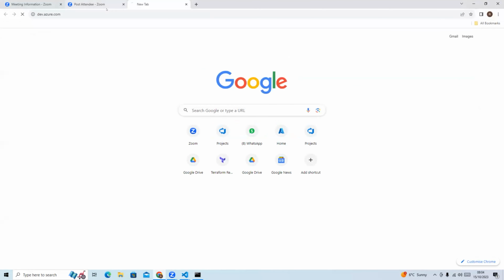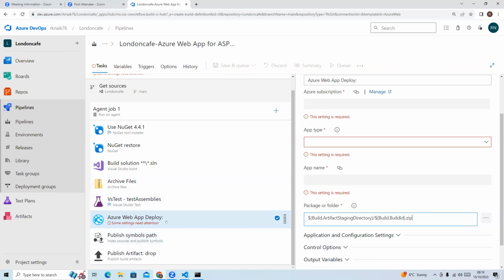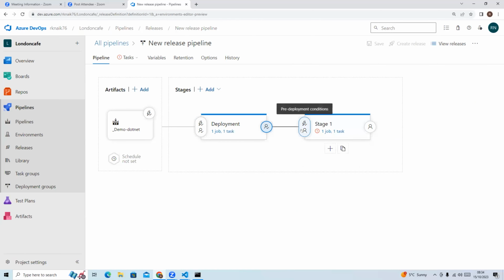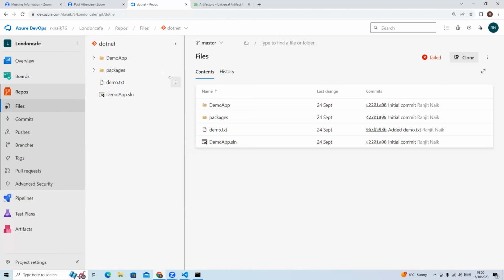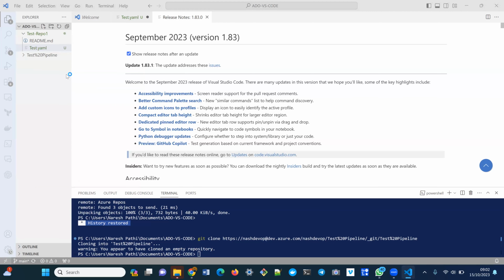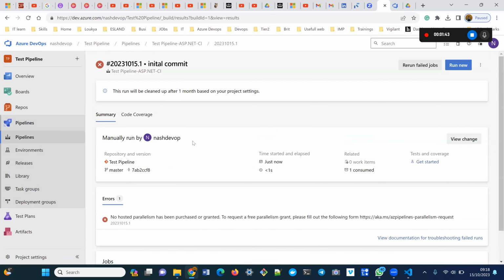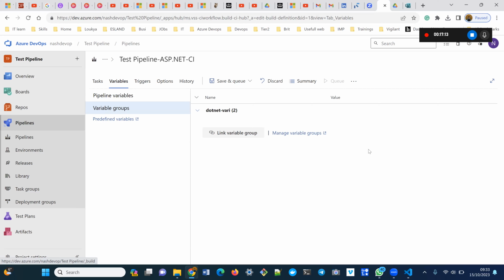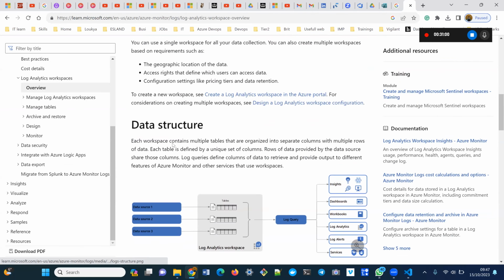AZURE DEVOPS PIPELINE CONFIGURATION EXPLAIN | JOYATRES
@JOYATRESTECHNOLOGY provides best azure devops training
azuredevops azure cloud#technology
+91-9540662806